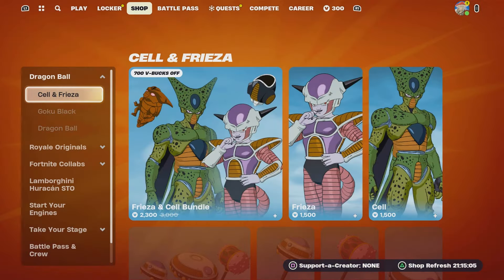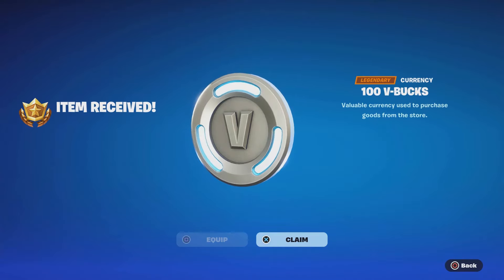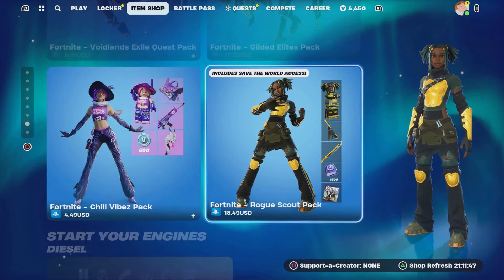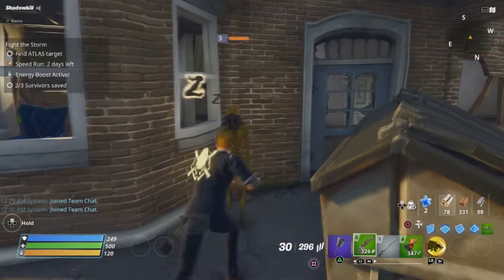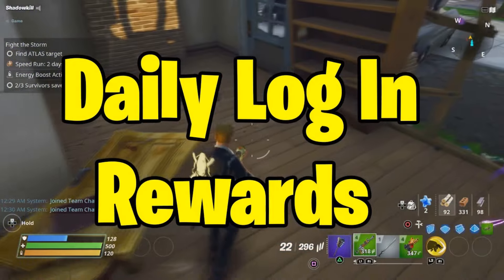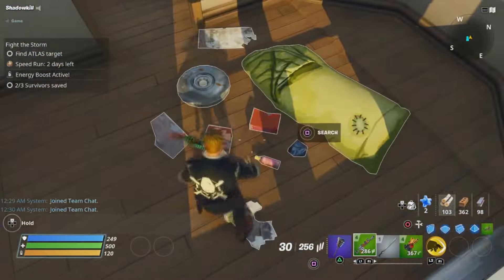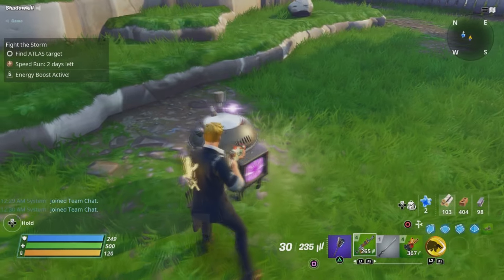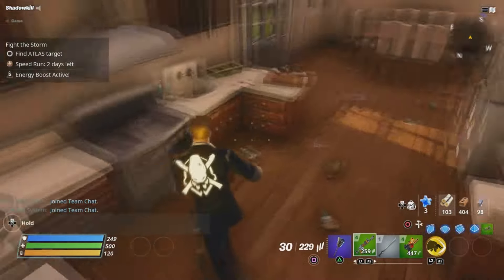HOW TO GET FREE VBUCKS NOW IN FORTNITE 2024!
HOW TO GET FREE LEGIT V-BUCKS IN FORTNITE CHAPTER 5 SEASON 1! (PS/XBOX/SWITCH/PC/MOBILE) 2024!